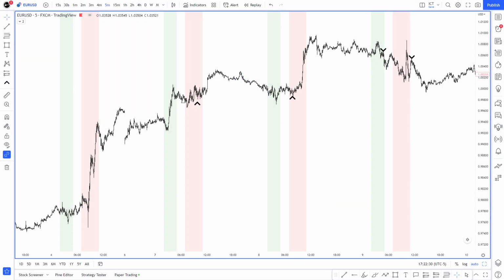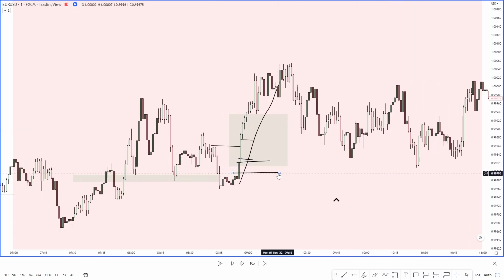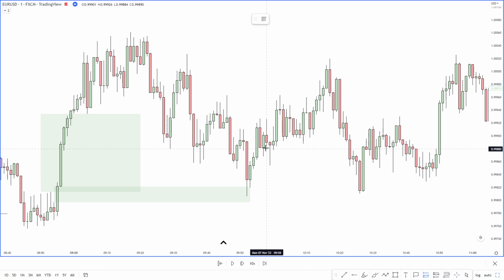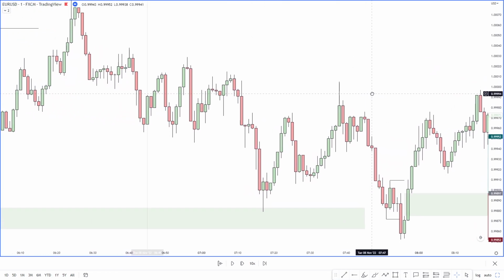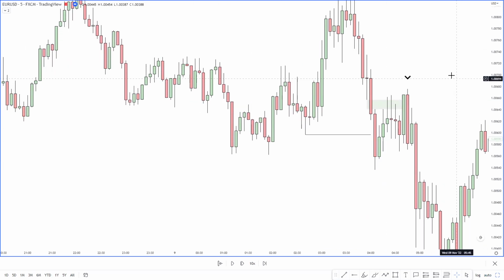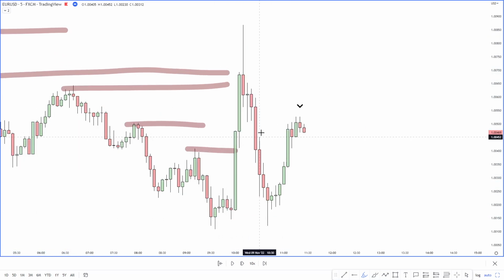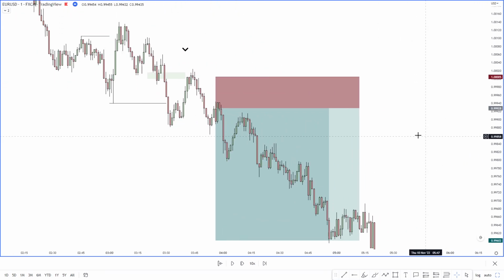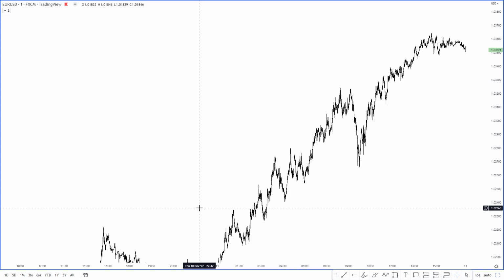So many opportunities, why did you not take them? | Week Analysis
Hey nice people, new video here, analyzing a few trades applying the 5 steps on this past week. Hope you enjoy, and that you get something out of it.

0:00 - First & Foremost
1:24 - Monday
6:46 - Tuesday
10:10 - Wednesday
15:22 - Thursday
17:29 - Friday
19:24 - Most Important Part? Kind of?